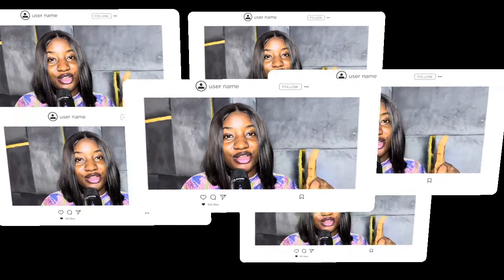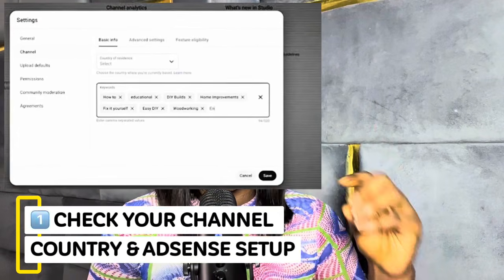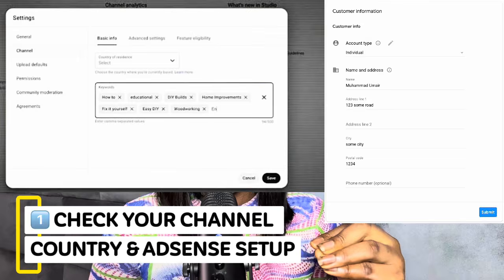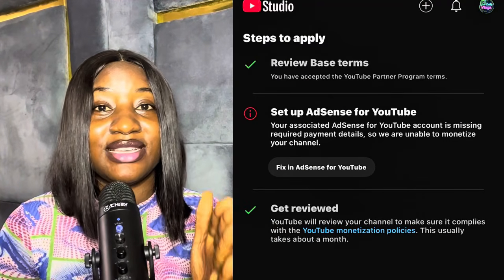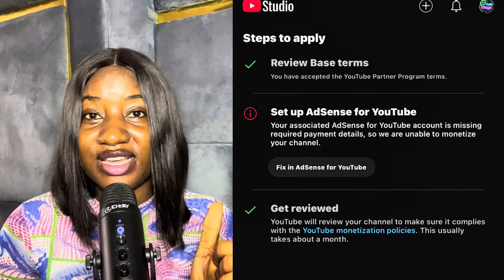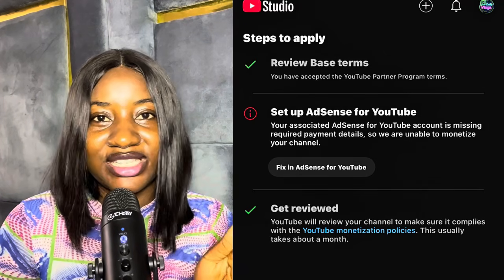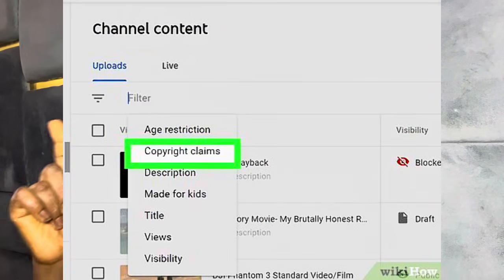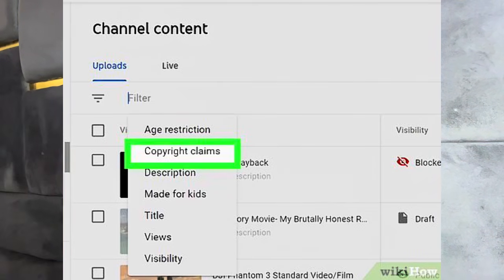DON’T Apply for Monetization Yet 😳 New YouTube Checks for 2026‼️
Thinking of applying for YouTube monetization in 2026? 😳 Before you click that apply button, there are some important things creators should seriously check first.

In this video, I break down 4 BIG things many creators overlook before applying for monetization — and no, I’m not talking about the usual reused content advice everyone keeps repeating.

We’ll talk about:
✅ Adsense setup mistakes
✅ Channel organization & human review
✅ Advertiser-friendly content
✅ Signs your content may not feel monetization-ready

If you’re a faceless creator, small YouTuber, or preparing for YouTube Partner Program approval, this video can genuinely save you stress, rejection and unnecessary delays.

Watch till the end before applying for monetization in 2026 👀